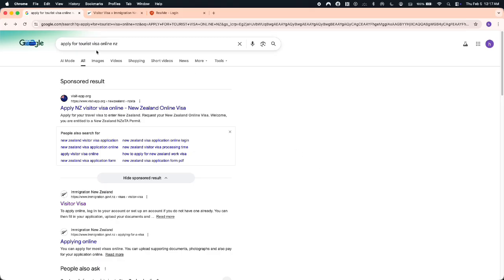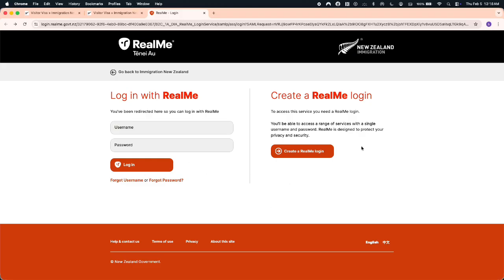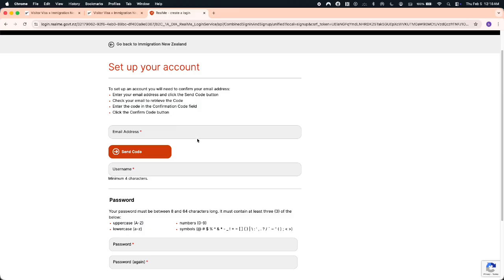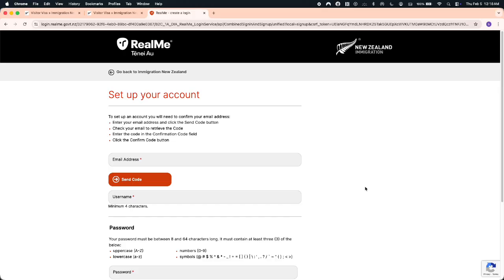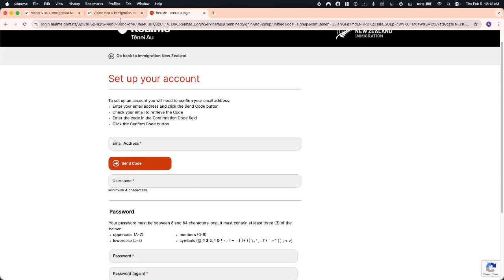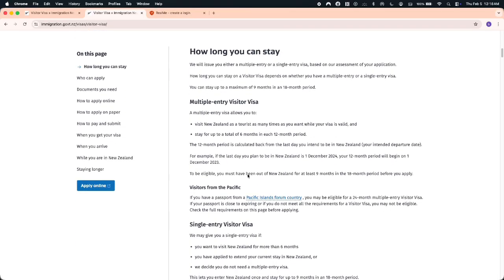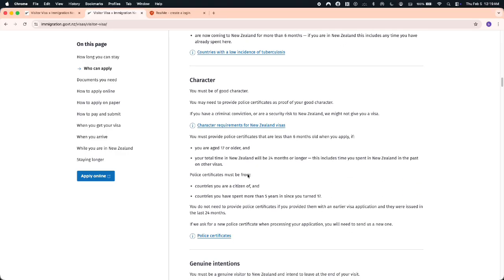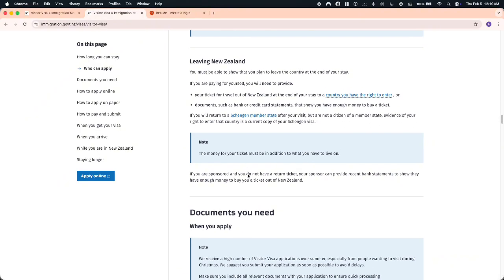HOW TO APPLY FOR A NEW ZEALAND TOURIST VISA ONLINE - UPDATE 2026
Planning to visit New Zealand? 🇳🇿 In this video, I’ll show you how to apply for a New Zealand tourist visa online step by step using the official Immigration New Zealand (INZ) online visa application system.

This complete guide is perfect for travelers who want to apply for a New Zealand visitor visa online for tourism, vacation, or short-term visits and want to complete the process correctly without using visa agents.

In this video, you’ll learn:

Who is eligible to apply for a New Zealand tourist visa online
Types of New Zealand visitor visas and stay duration options
Documents required for a New Zealand visitor visa application
How to apply using the Immigration New Zealand online visa portal
New Zealand tourist visa application fees and payment methods
New Zealand visitor visa processing times and approval timelines
How to check your New Zealand visa application status online
Entry requirements for tourists visiting New Zealand
Common mistakes that delay New Zealand tourist visa approval
Tips to increase your chances of New Zealand visitor visa approval

This updated tutorial helps travelers successfully apply for a New Zealand tourist visa online quickly and correctly.